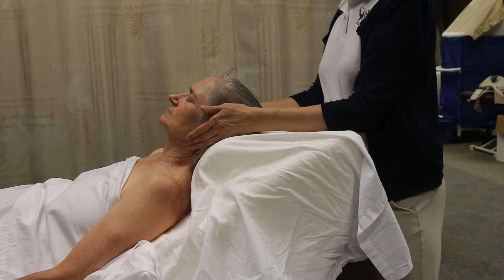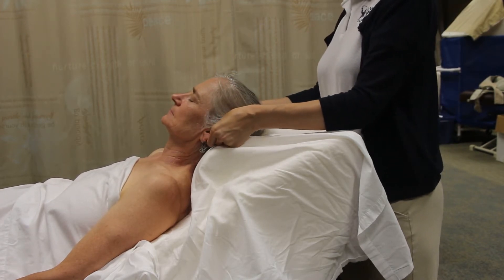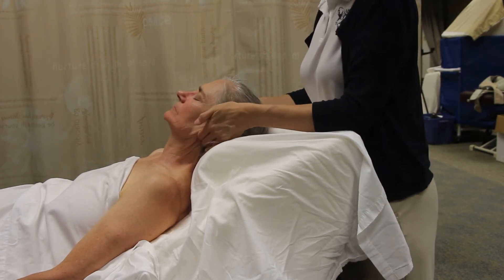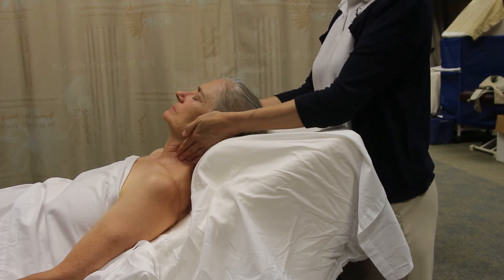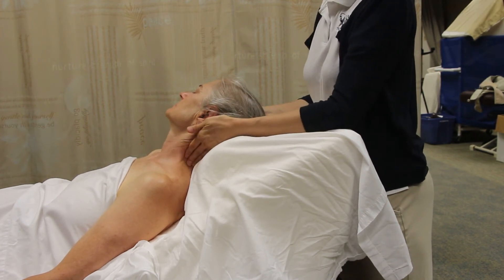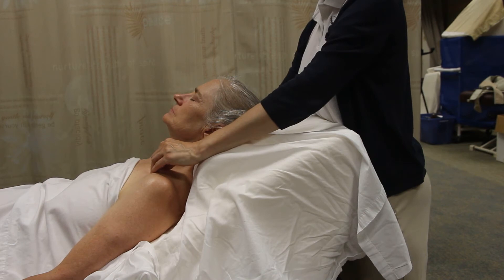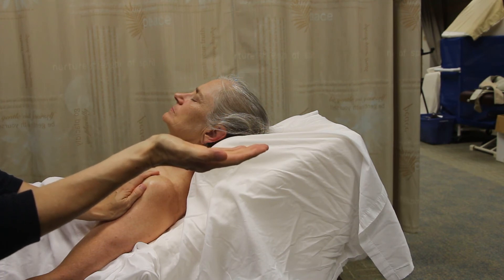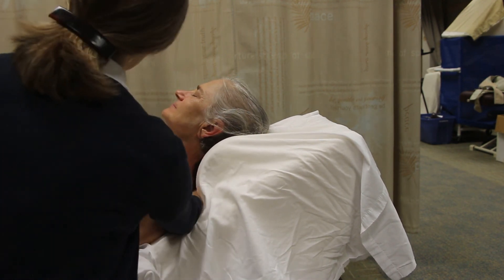Maternal massage techniques for semi reclining head, neck, chest, upper back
Massage techniques for clients who need to be semi-reclining due to pregnancy, reflux, breathing issues, and the like.  This video briefly covers head, neck, chest, and upper back.